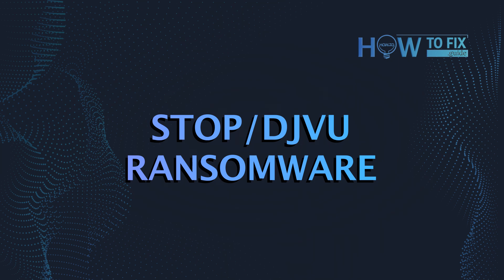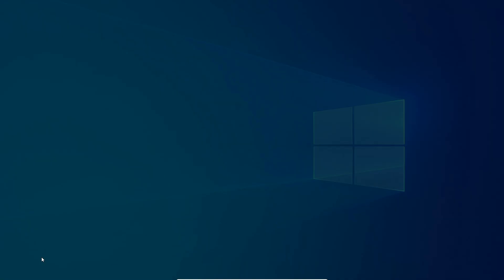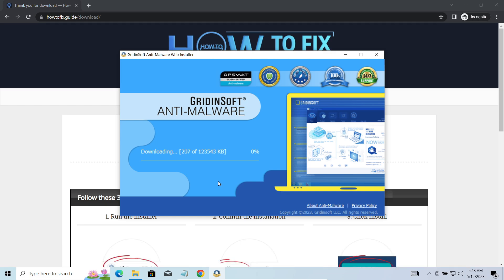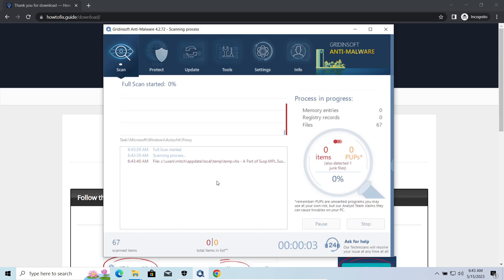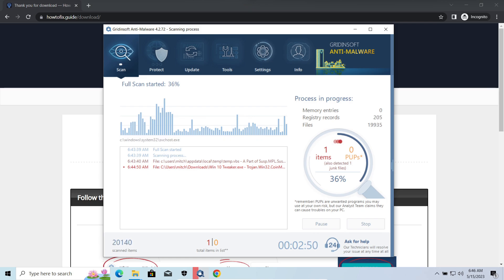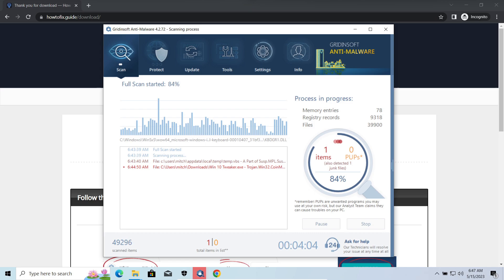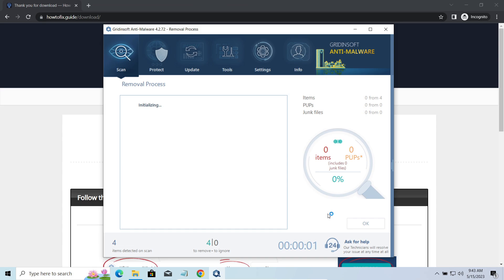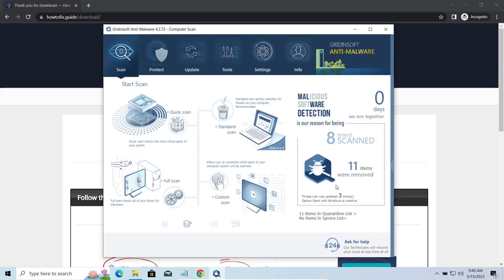VAPO Ransomware Removal Guide: Recovering .vapo Files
In this video we will show you how to deal with VAPO virus ransomware.

Note: Scan your system for malware before restoring or decrypting encrypted files. Anti-malware can remove viruses & trojan spyware but cannot decrypt "Vapo" files encrypted by STOP/Djvu ransomware.